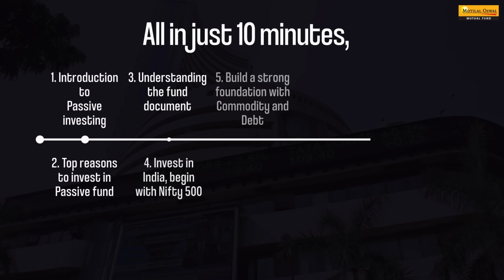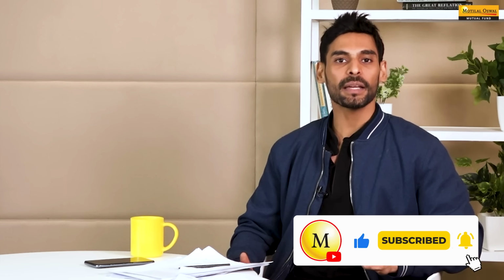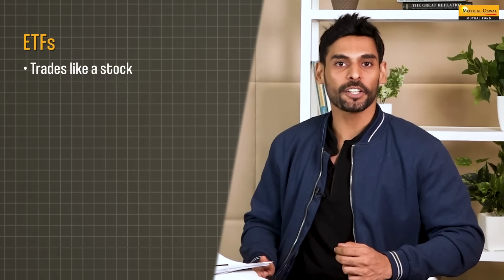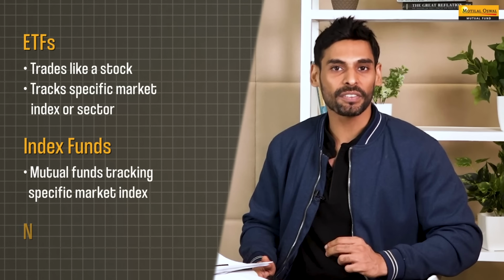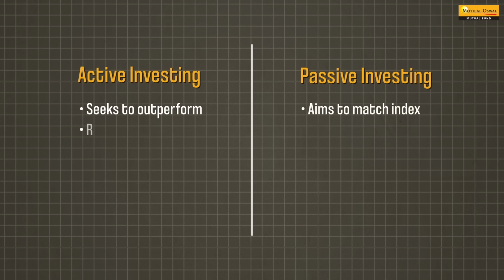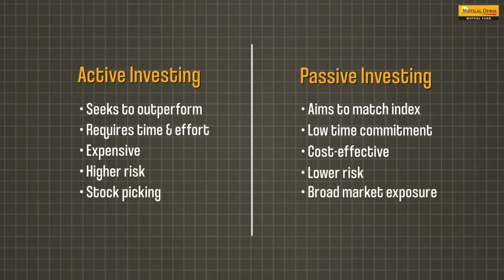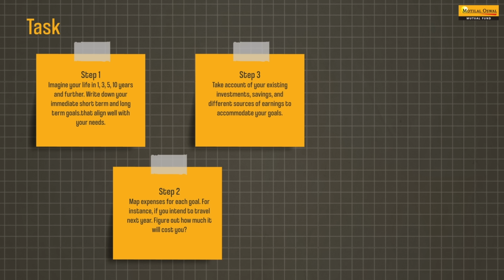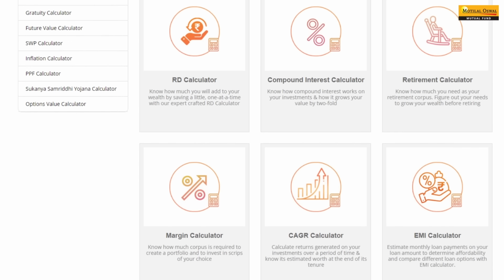Investment Blueprint By Motilal Oswal | Mastering Passive Investing | Index Funds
Join Muzzammil Syed in the first episode of our series on passive investing.
Learn the fundamentals of passive investing philosophy and essential steps to create your own portfolio.
Discover how passive funds can help you achieve your financial goals.
Get ready to take actionable steps towards your wealth creation journey!

At the end of every episode, you will be presented with a task to help you effectively apply & understand the insights of that episode.

Task of the Episode:
Step 1: Define your short-term and long-term goals.
Step 2: Estimate expenses for each goal.
Step 3: Assess your existing investments and income sources.
Step 4: Calculate the required investment amount.
Step 5: Research passive investment options and choose wisely.

Latest Videos to Watch:-

Give us Thumbs Up 👍, Comment 💬 & Share 🔗 this video !!